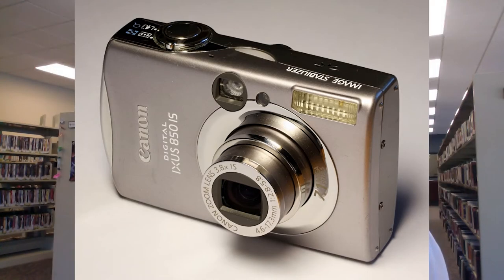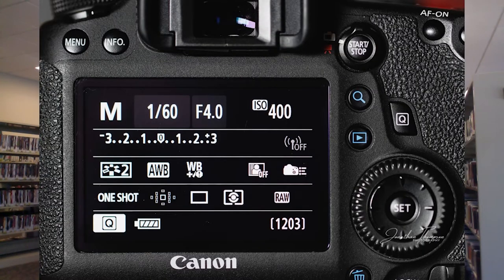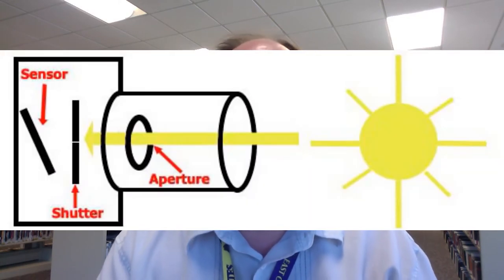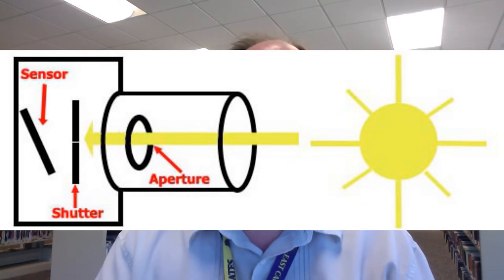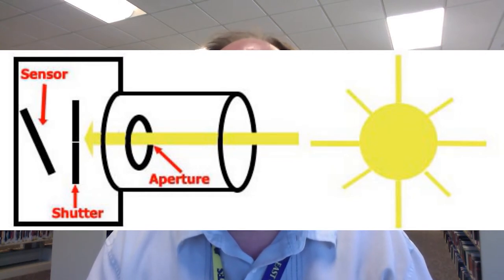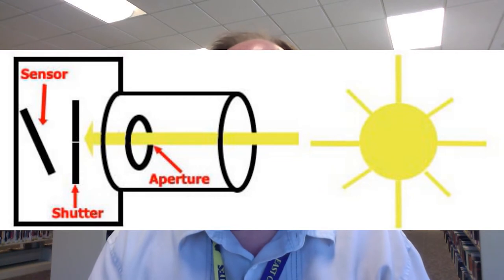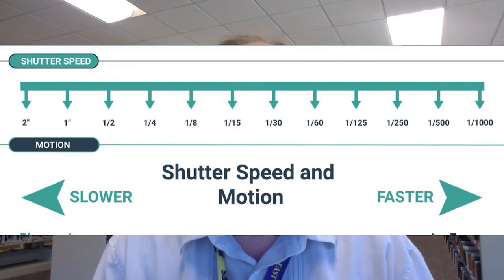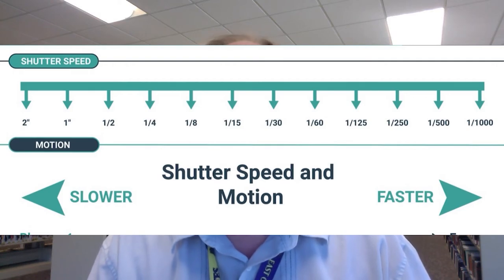Photography Basics: Camera Settings (Shutter Speed)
Learn how a camera's shutter speed can affect one's photographs.